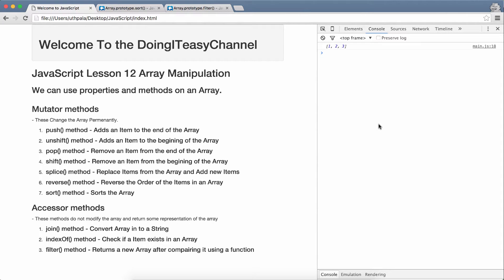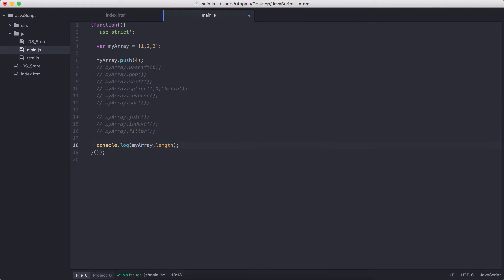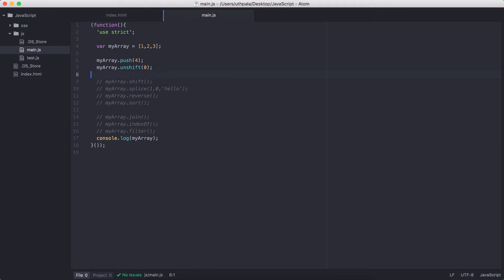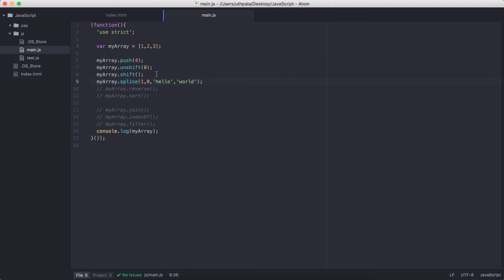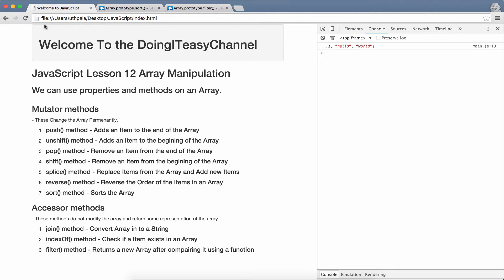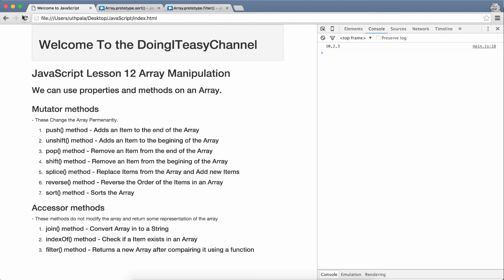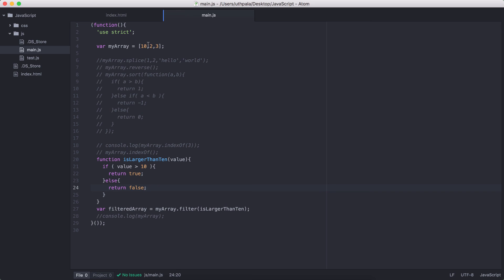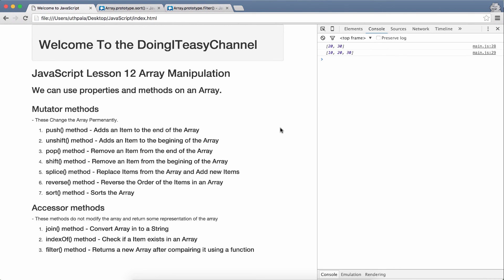JavaScript Lesson 12 Array Manipulations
Array Manipulation is a something that you will have to do when developing applications. This lesson covers the basics of how to do that. An Array is a object in javascript so we can use properties and methods on them.

Mutator methods -  These Change the Array Permenantly.

length Property - Tells us how many items are there in a Array
push() method - Adds an Item to the end of the Array
unshift() method - Adds an Item to the beginning of the Array
pop() method - Remove an Item from the end of the Array
shift() method - Remove an Item from the begining of the Array
splice() method - Replace Items from the Array and Add new Items
reverse() method - Reverse the Order of the Items in an Array
sort() method - Sorts the Array

Accessor methods - These methods do not modify the array and return some representation of the array

join() method - Convert Array in to a String
indexOf() method - Check if a Item exists in an Array
filter() method - Returns a new Array after compairing it using a function

There are many other javascript methods that can be used on a string follow the below link to access them